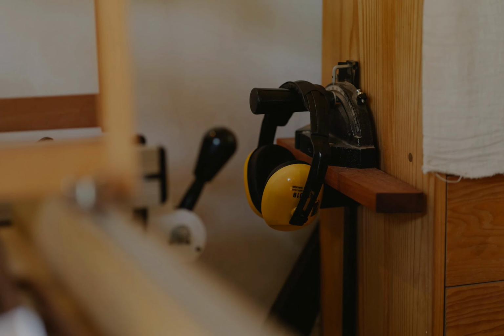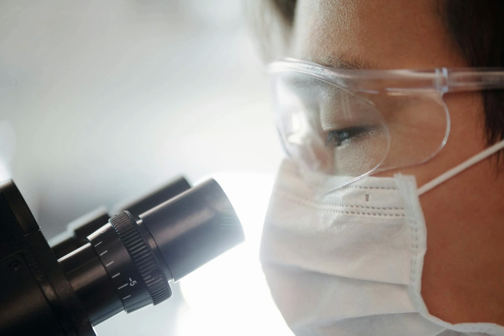Forensic Ballistics Introduction: Safety First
Level 3 course for Forensic Ballistics; module 1: Safety First